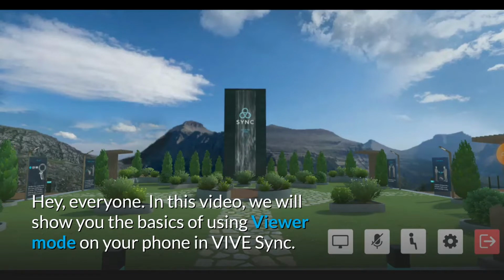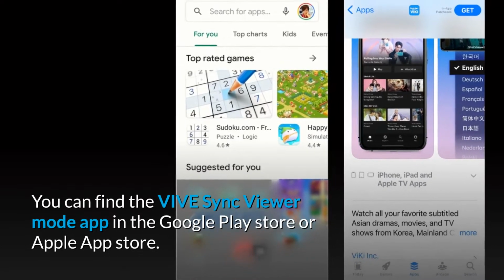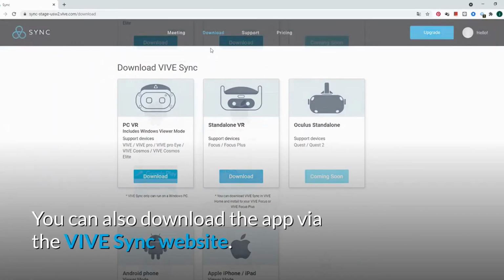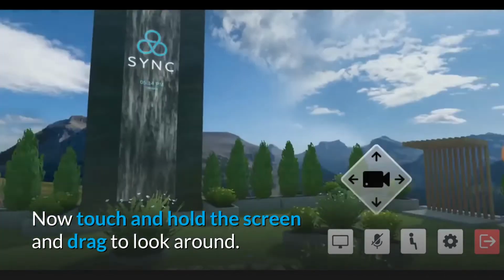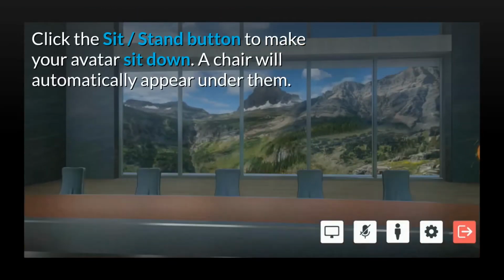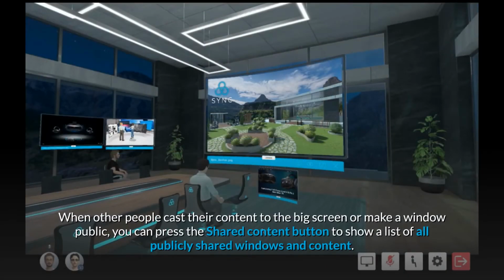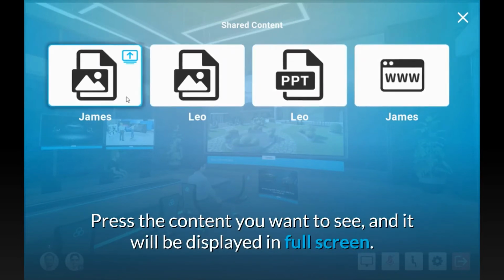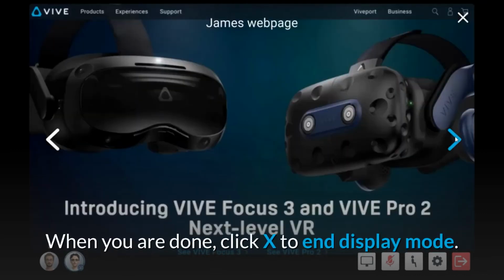Using Viewer mode on your phone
The smartphone version of VIVE Sync supports Viewer mode, allowing you to join VIVE Sync meetings on your phone.